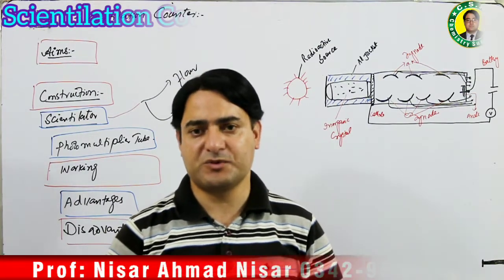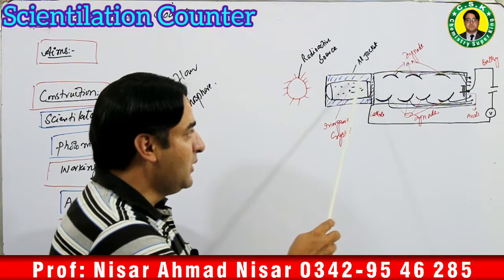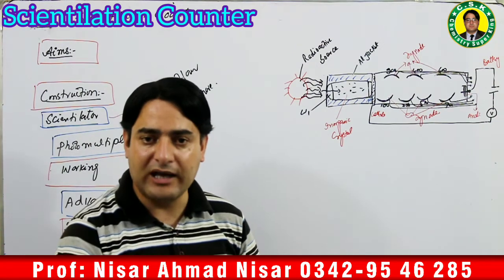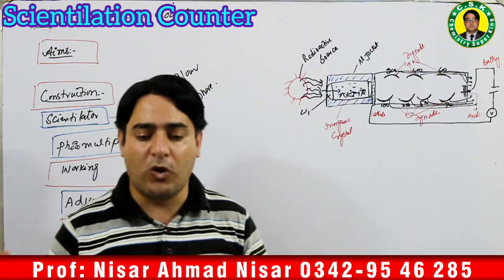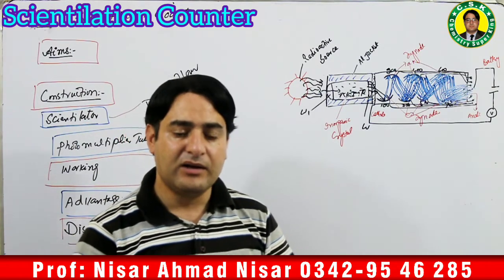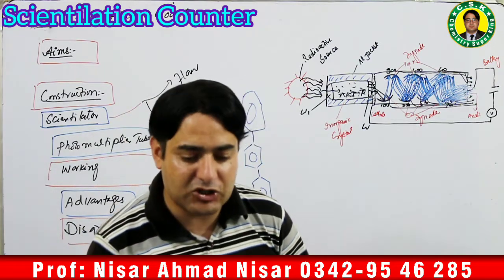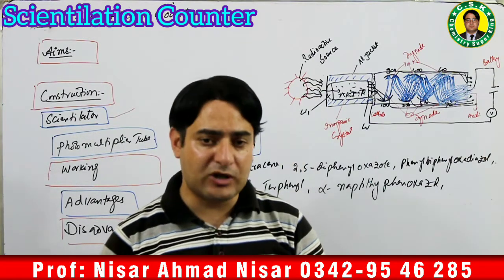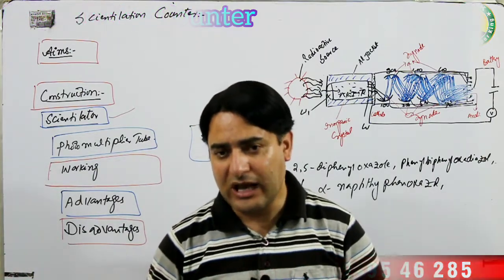Scientilation Counter || Nuclear Detector || Radioanalytical Chemistry || BS Series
In this scientilation counter which is a type of nuclear detector is explained in detail.
Links of related videos are given as